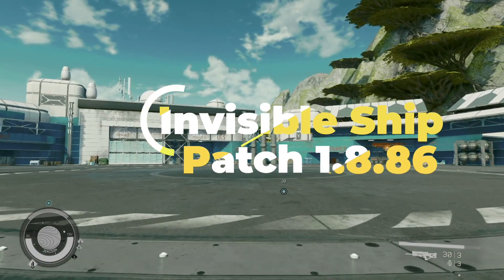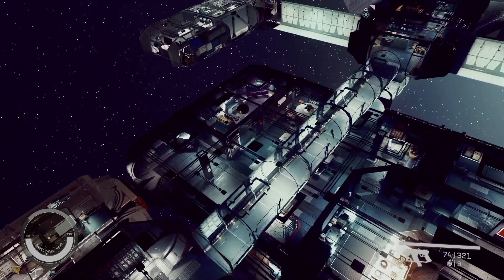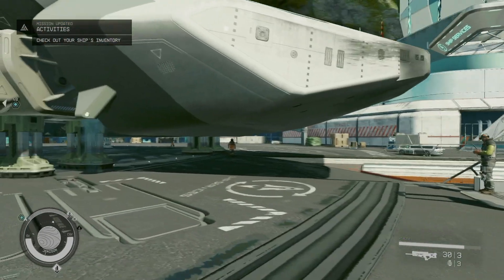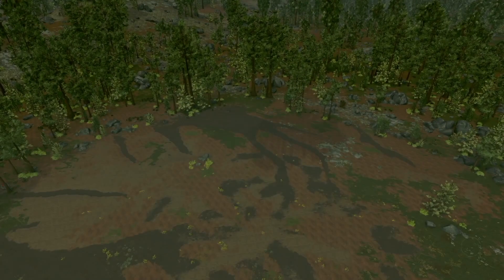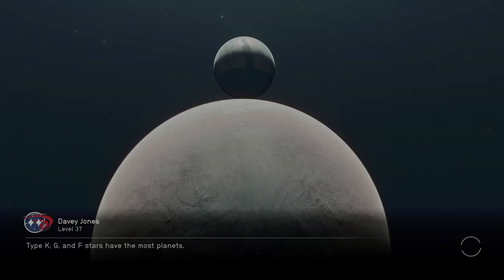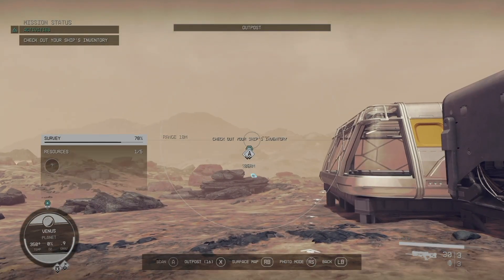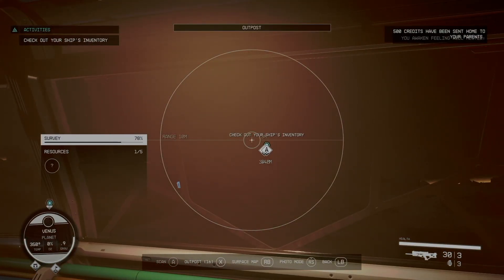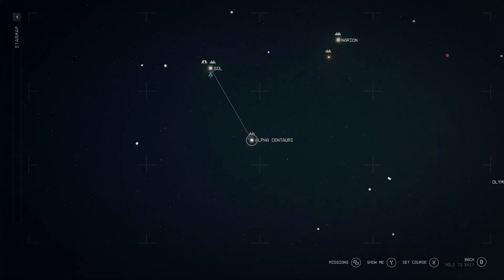Starfield Disappearing Ship Glitch How to FIX and Avoid Game Breaking Bugs Shipbuilding Guide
Disappearing ships in Starfield, Ships glitching in starfield, items disappearing in starfield is a very scary thing but today I wanna help you fix and possible avoid all of these issues in this video. I will show you what caused the ship to disappear how to fix it and what I do to prevent it from happening in the future. Let me know down below if this video helped you are of any other glitches in starfield that has broken your game or your experiences and let's try to fix them as a community.

Changing your ship color, Editing your ships at an outpost, having to many saves can all cause a lot of issues for your save files in Starfield.

Chapter List
0:00 Floating in Space
0:27 Invisible Ships
0:51 Step 1 How to fix
1:15 Don’t edit ships
2:04 Step 2 Previous Save
2:15 Step 3Take off from Planet
3:20 Step 4 Find a Planet
4:01 Step 5 Venus for Reset
6:29 Last Step
7:13 Bonus Glitch Info

Last Episode